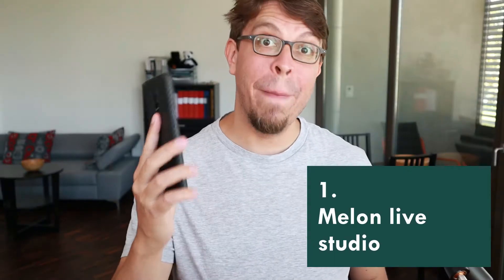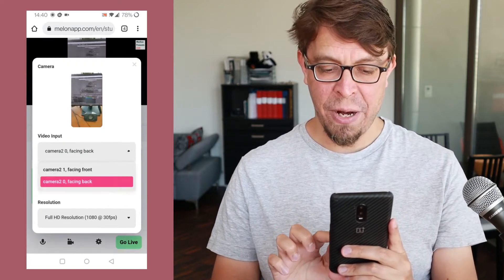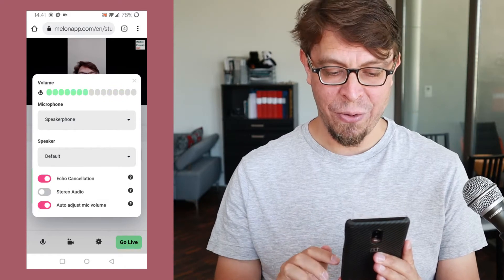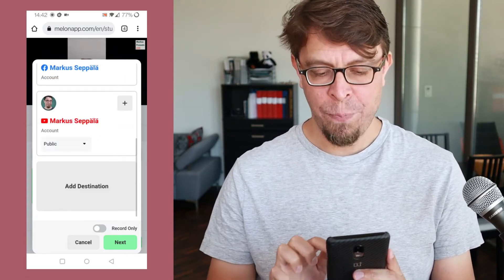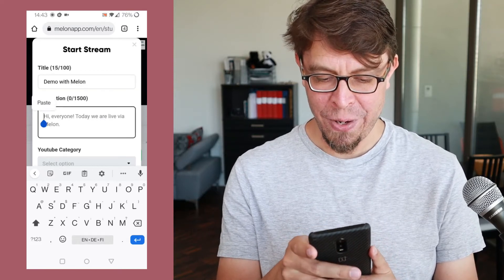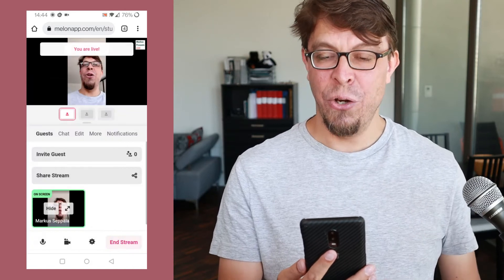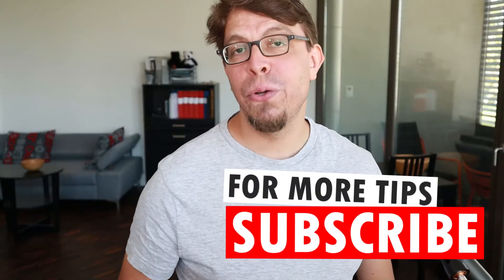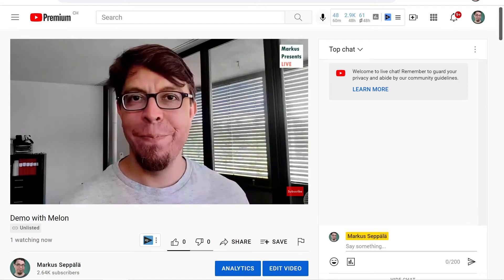Live stream from your PHONE without 1000 subscribers - for FREE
Learn how to live stream on YouTube from your phone, even if you don’t have 1000 subscribers yet. In this video, we’ll use the mobile Melon live streaming studio.

➡️ Resources mentioned in this video:

1️⃣ Live streaming service
Melon

2️⃣ Smartphone tripod
JOBY GripTight ONE smartphone tripod:

3️⃣ Android phone
OnePlus 6T. Current model from OnePlus:

⌚ Sections in this video (Live stream from your PHONE without 1000 subscribers - for FREE):
0:00 | Live stream under 1000 subs
0:21 | Melon live streaming studio
0:36 | Select mobile camera
1:01 | Audio settings in Melon
1:20 | Go live on YouTube
2:30 | Place phone horizontally
2:56 | View from the computer
3:14 | Try Melon for free
3:26 Schedule your live stream